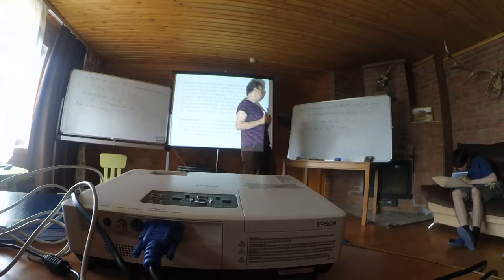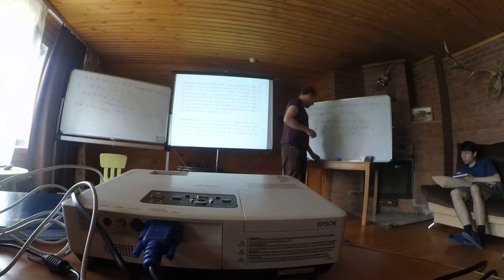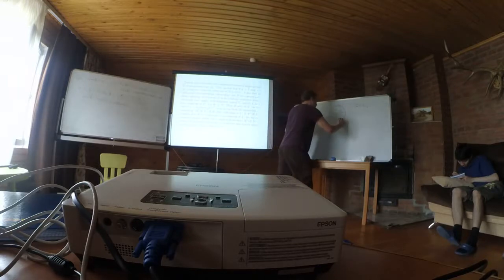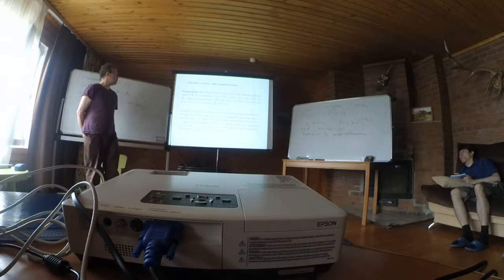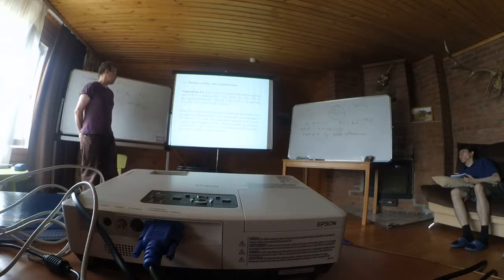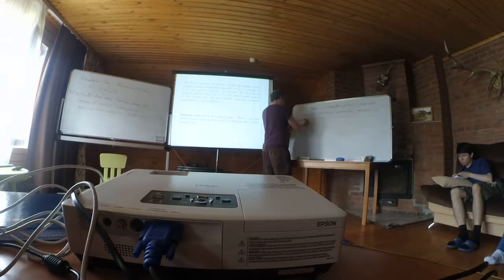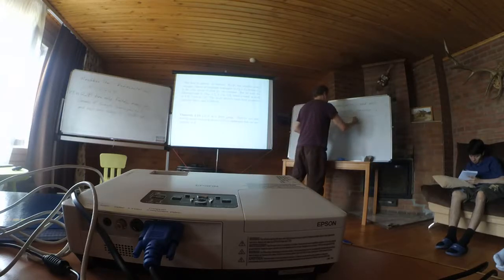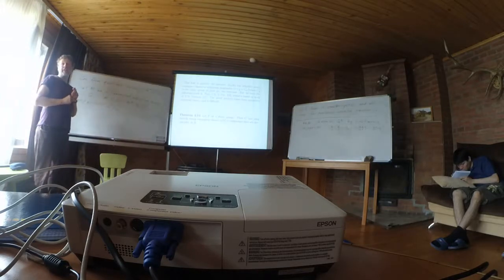Algebraic groups and complete reducibility by Benjamin Martin - Lecture 2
This lecture course was given by Benjamin Martin (University of Aberdeen)
during the International Workshop «Algorithmic problems in group theory and related areas»